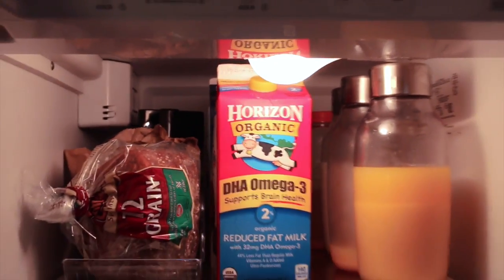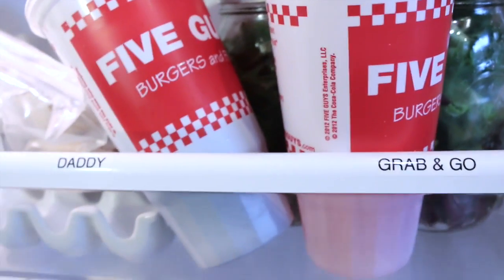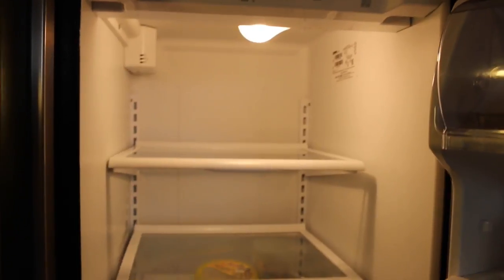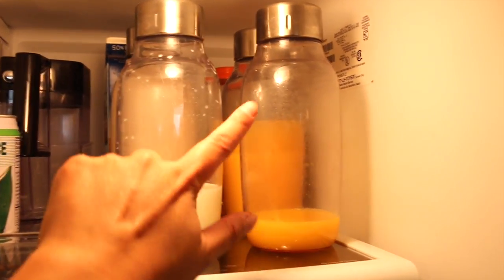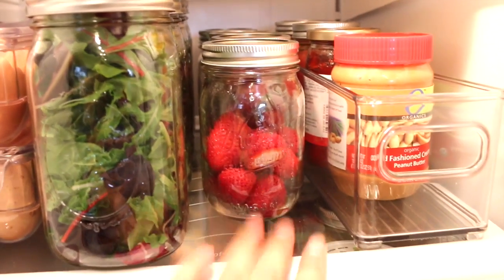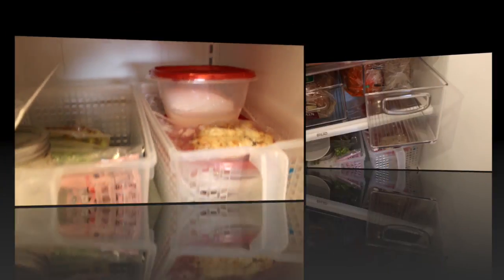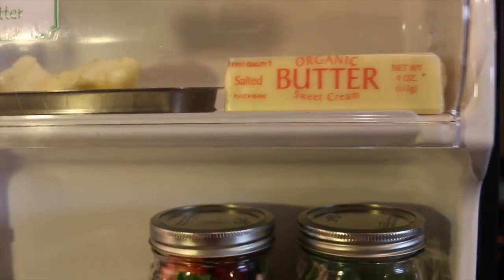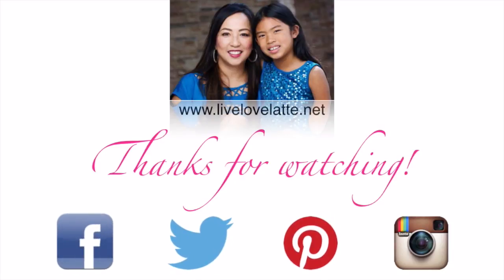Easy Fridge Organization to Keep Food Fresh + to Grab & Go {how to organize}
In this video, we give you a tour of our updated Fridge Organization. It was easy to implement these organization systems to keep food fresh in our refrigerator and keep a Grab & Go area when we are dashing out the door.

Top Products I Recommend from this Video:
1. 32 oz Large Squeeze Bottles (6 pack)
These do not have caps but have been ok for me since we go through condiments quickly.
2. Eggs Container with Lid (14 eggs)
3. Wide Mouth Mason Jar (32 oz, set of 12)
4. InterDesign Onza Storage Bottle with Stainless Steel Lid (Medium - 40 oz)
SicilyDIYtv - thanks for checking out Sicily's channel!!

for PARTY +  PLANNER + ORGANIZATION PRINTABLES:

PERISCOPE: @livelovelatte

The Equipment I Use:

1. CANON 70D
2. LIGHTING SET
3. TAKSTAR RECORDING MIC for CAMERA
4. BLUE SNOWBALL CONDENSER MIC
5. PNY 128GB HIGH SPEED SDXC MEMORY CARD